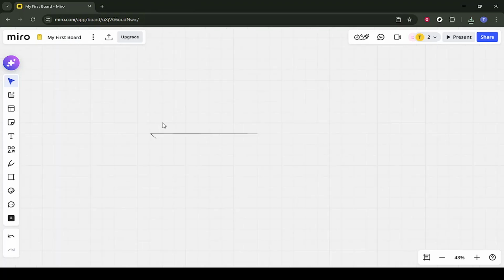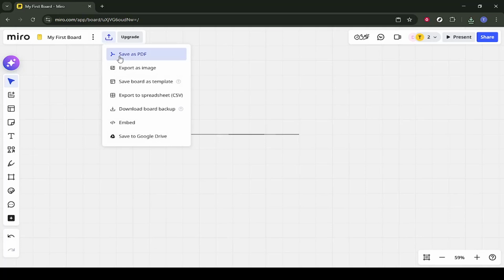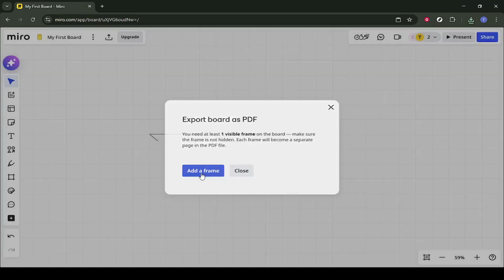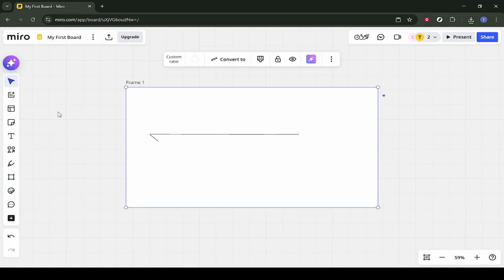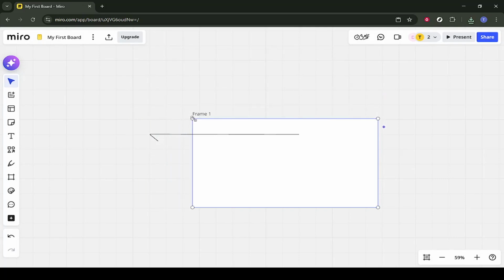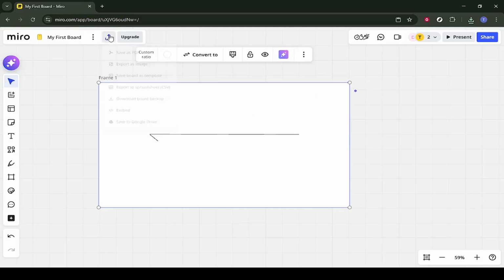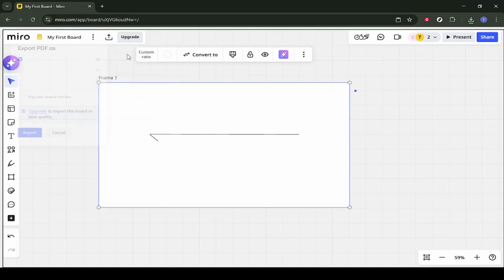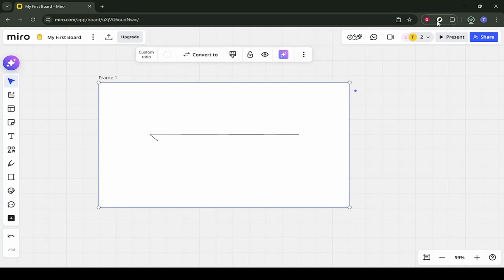How To Export To Pdf In Miro [2026 Guide]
In today's video we cover: Miro export, Miro PDF, export PDF Miro, Miro tutorial, Miro guide, Miro tips, Miro board, Miro save, Miro share, Miro download, PDF export, create PDF, save as PDF, export to PDF, digital whiteboard, online collaboration, Miro help, Miro workflow, create PDF Miro, Miro export guide

-Google Drive
-Google Meets
-Google Sheets
-Google Chrome
-Google Forms
-Google Gmail